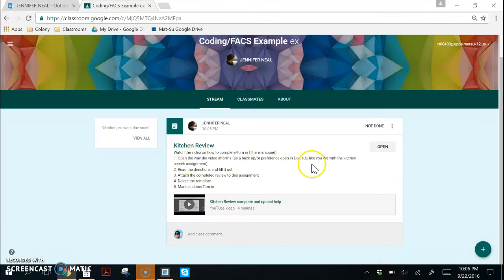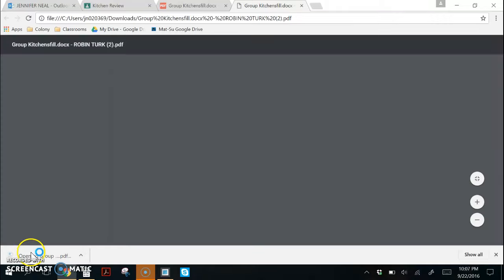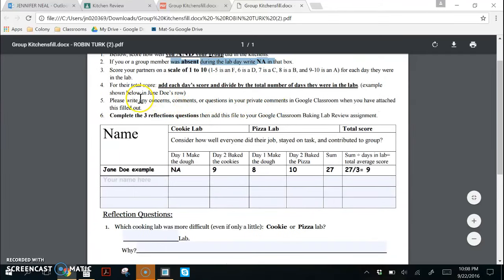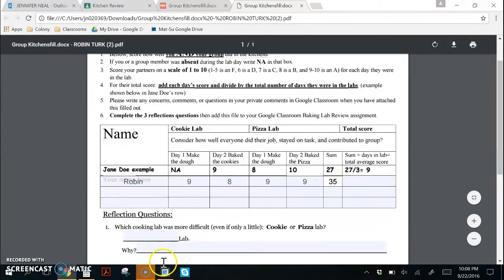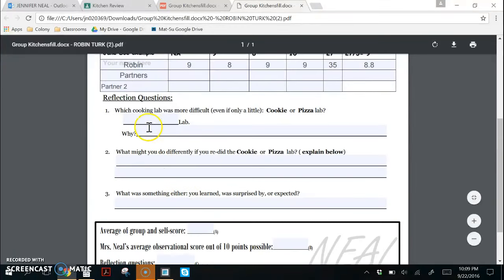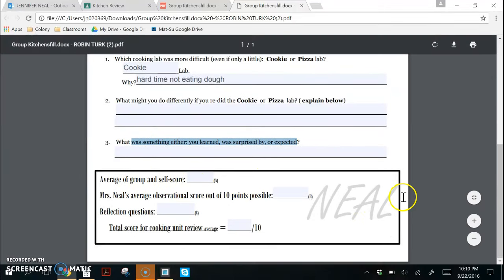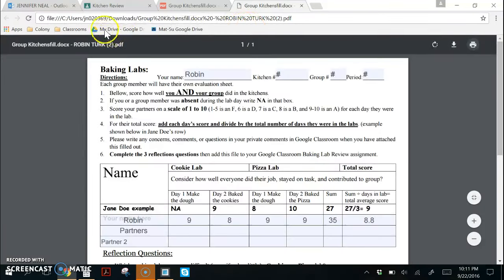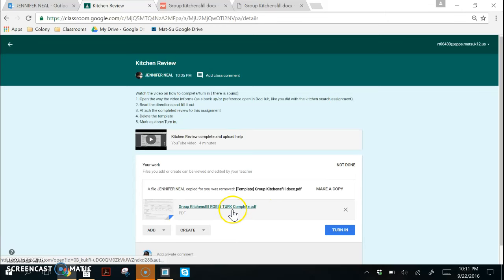Kitchen Review: submit video